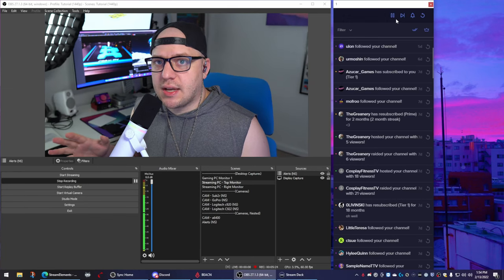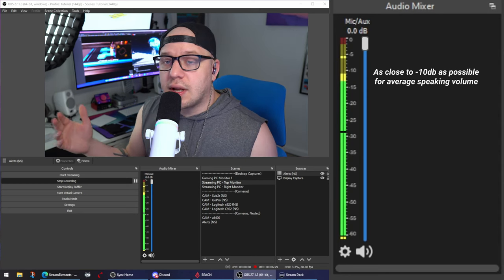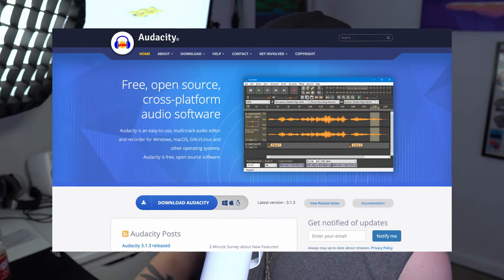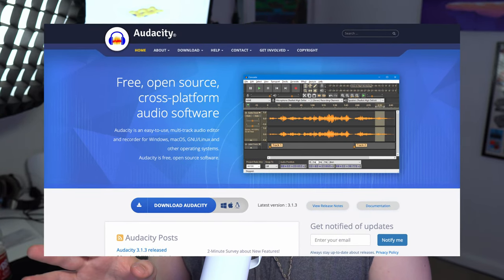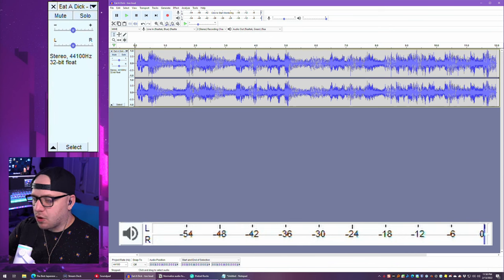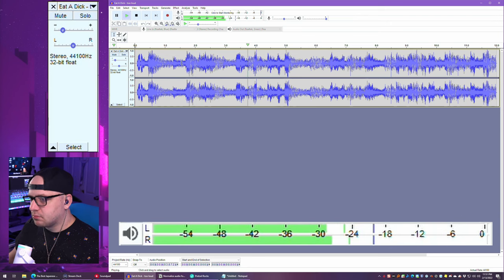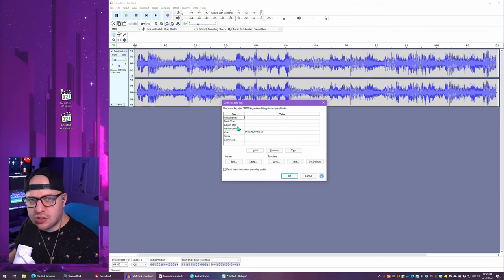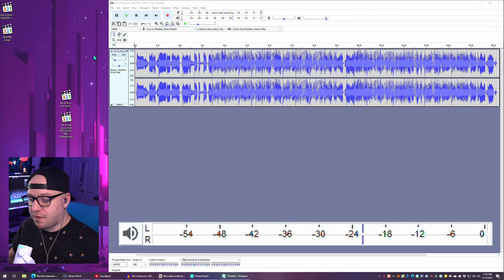Balance your Stream Audio! | OBS Audio Levels Guide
Have you ever wondered where you mic, alerts, music, and alert TTS should be in your audio meter within OBS? This video is a starting guide to balancing your audio is OBS to give your viewers a smooth and level audio experience.